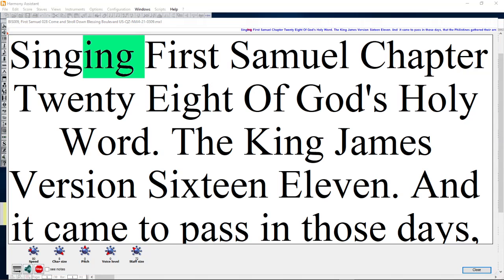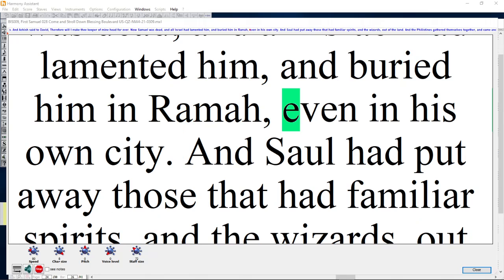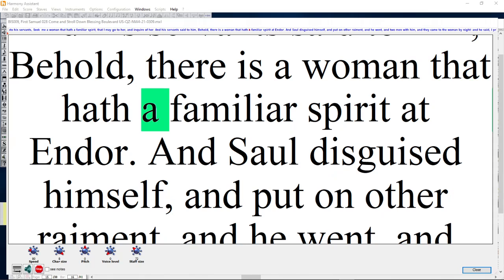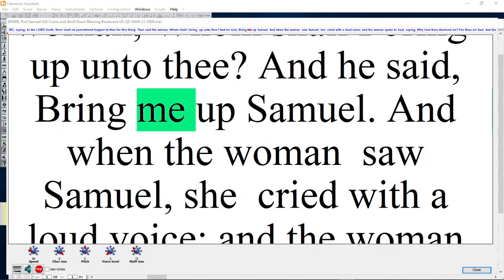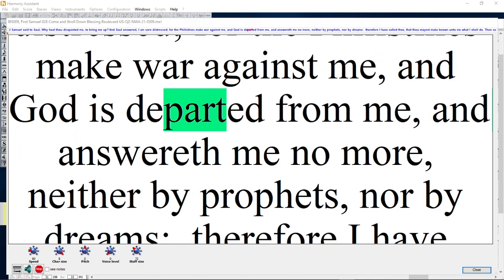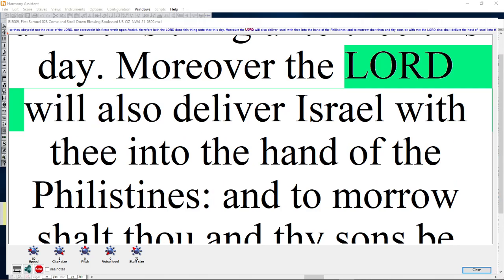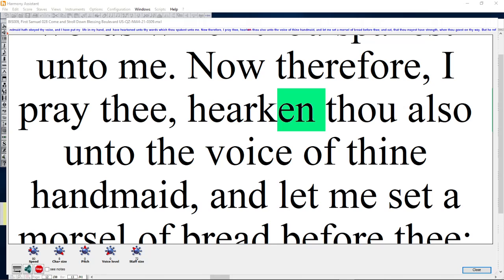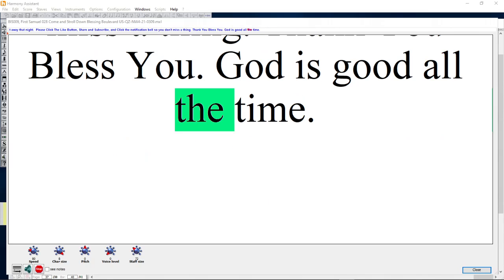BIS21 009, First Samuel 28 US QZ NW4 21 0309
BIS21 009, First Samuel Chapter 28 US QZ NW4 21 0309
In those days the Philistines gathered their forces to fight against Israel. Achish said to David, "You must understand that you and your men will accompany me in the army."